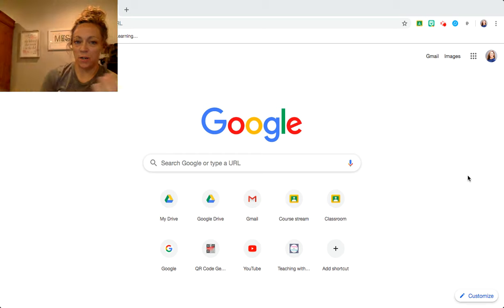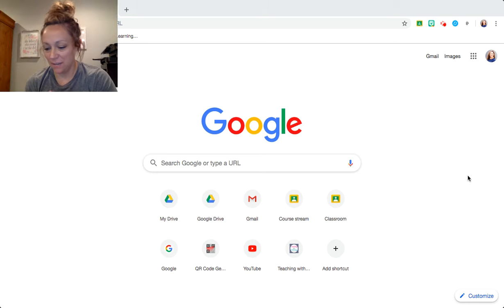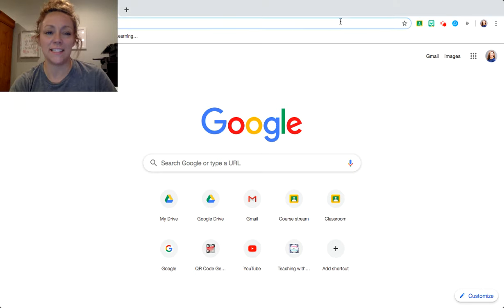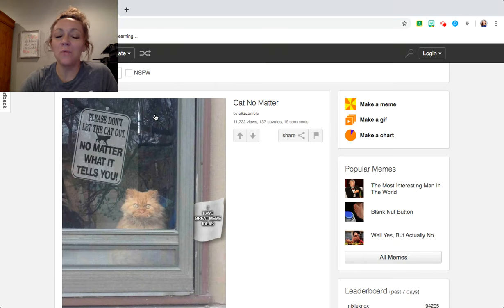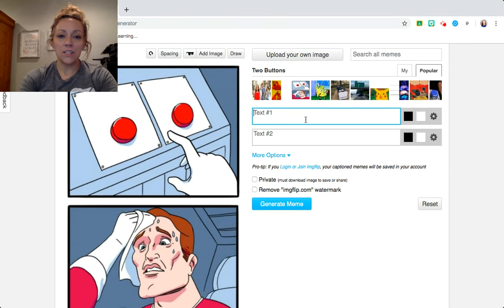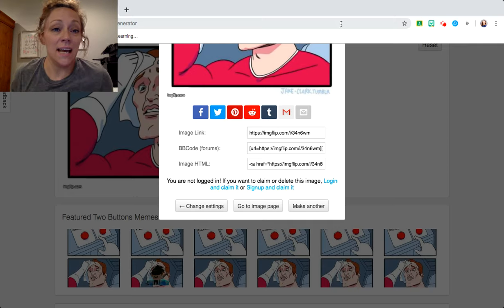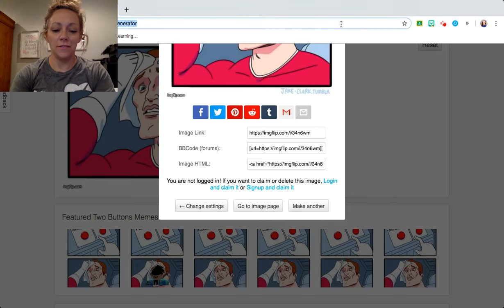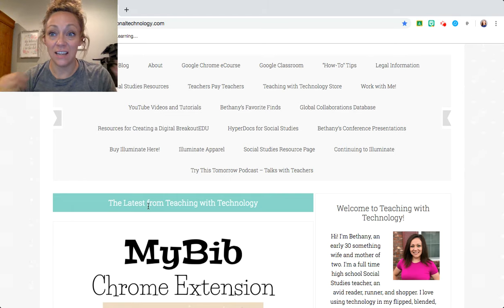FUN Tools for your classroom